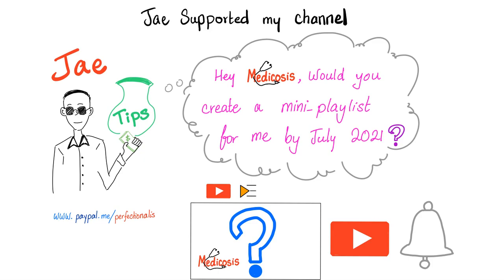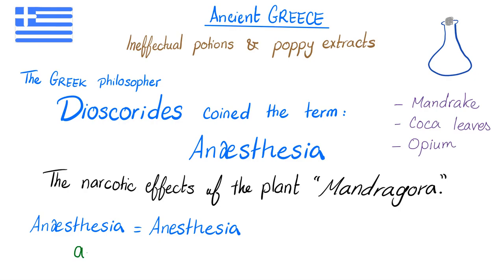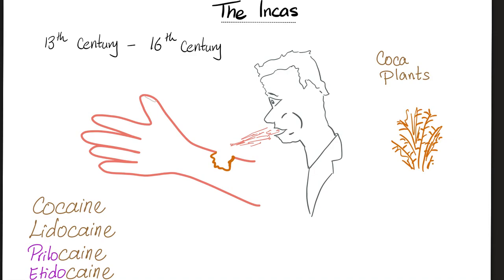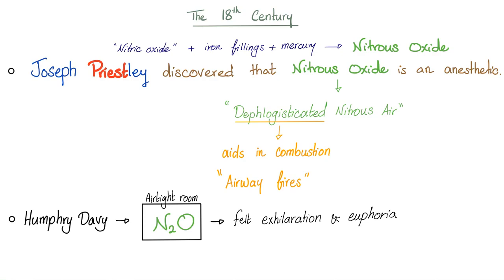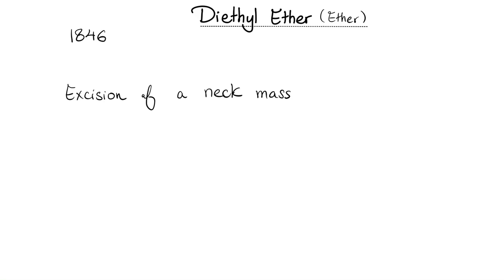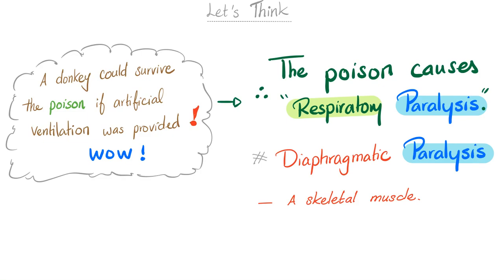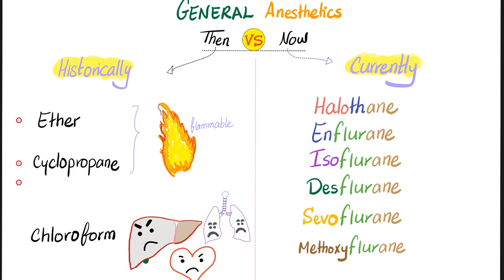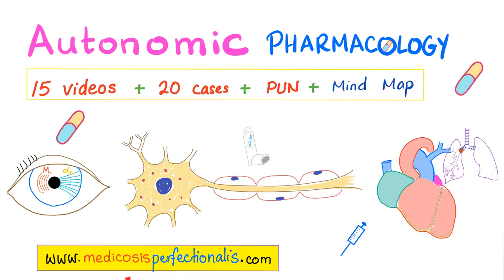A Brief History of Anesthesiology | New Playlist 🤩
Learn about the history of anesthesia.

Happy studying!!